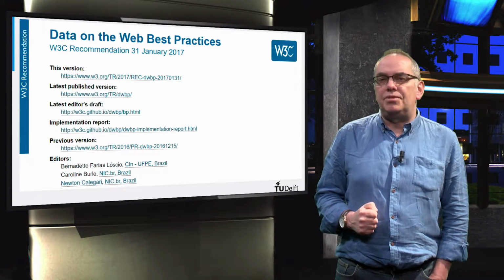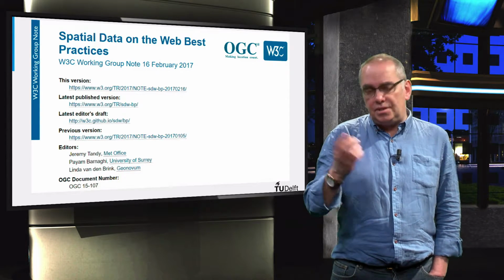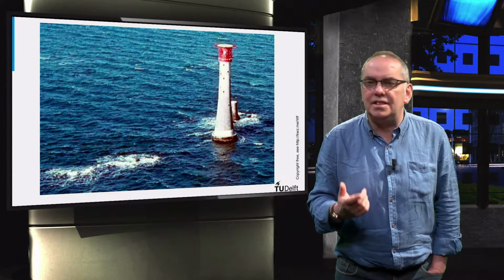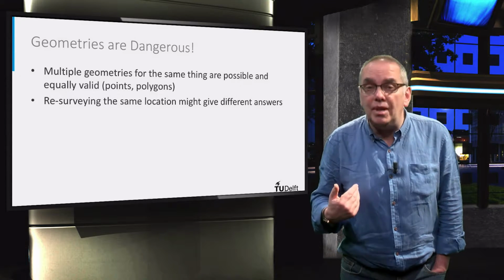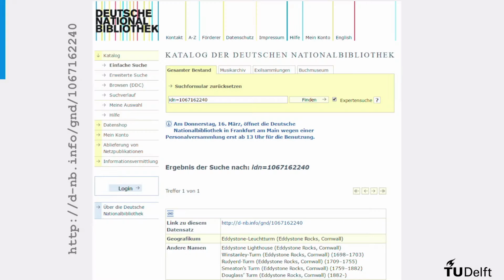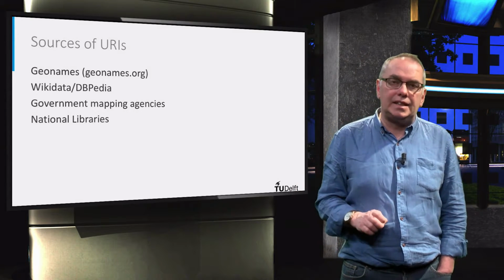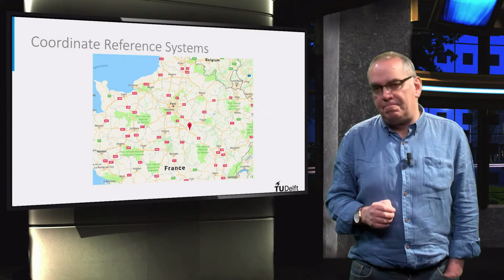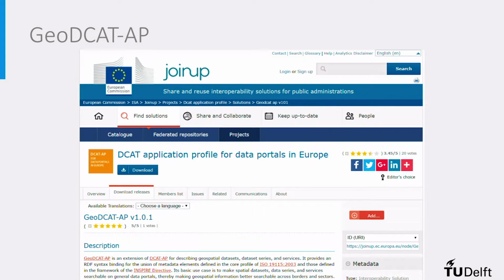OG101x_2017_5.3_Spatial_Data_on_the_Web-video